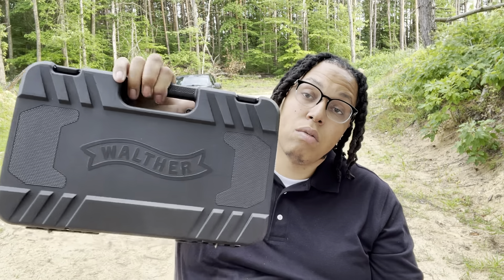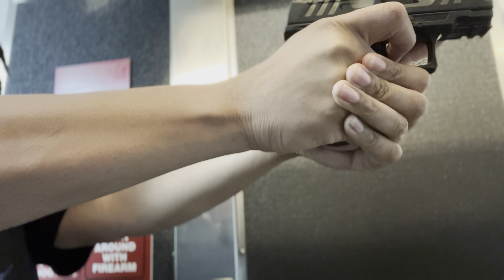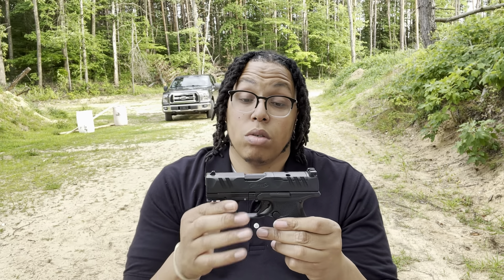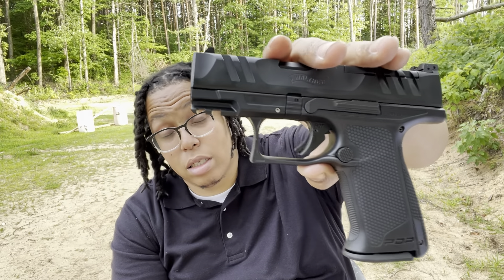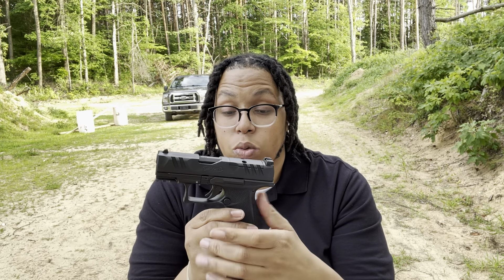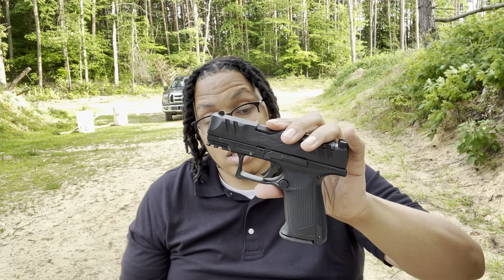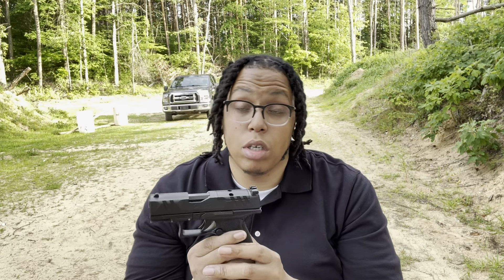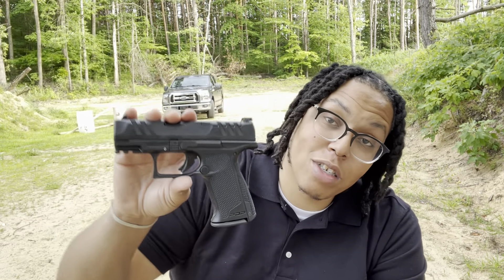Walther PDP F-Series Review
Our first thoughts and impressions on the Walther PDP F-series.

We are a firearm education company that specializes in courses that equip people with knowledge and skills to protect themselves and their loved ones. If you want to learn more about what we do,